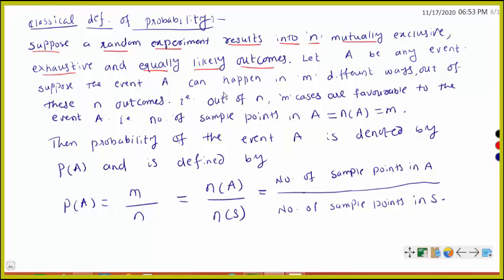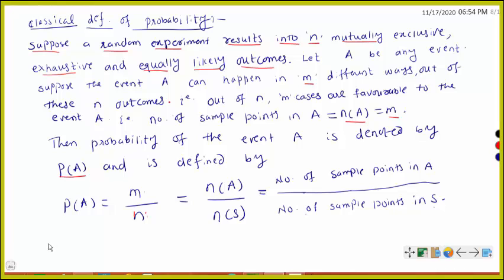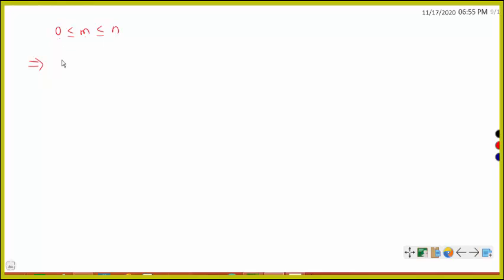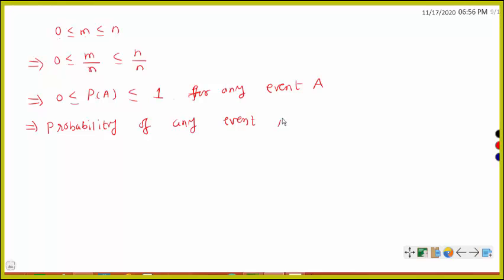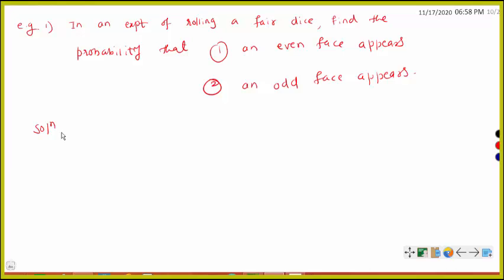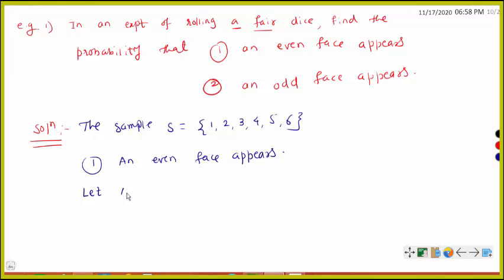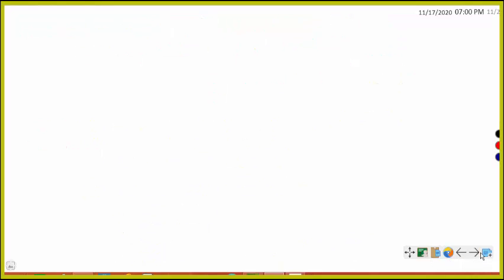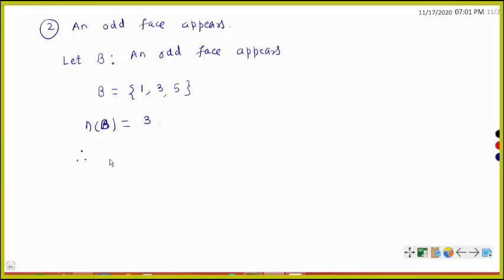Definition and Examples on Probability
Definition and  Simple Examples on Probability
Examples of tossing coins, Rolling Dice etc.